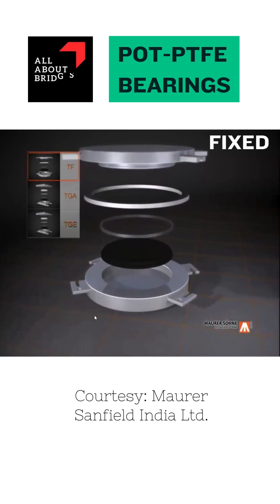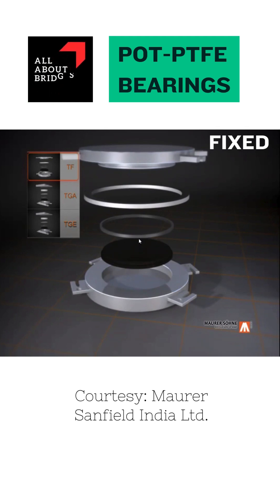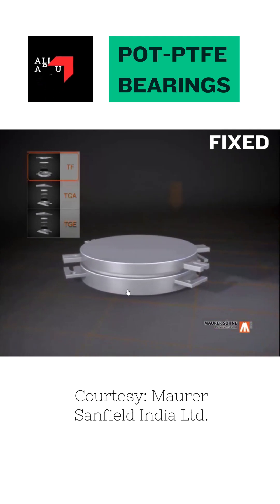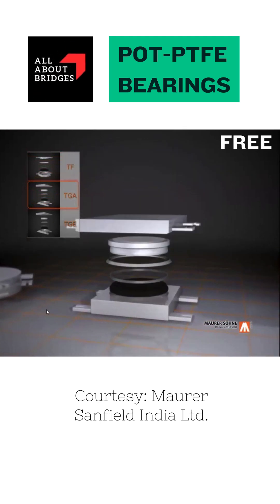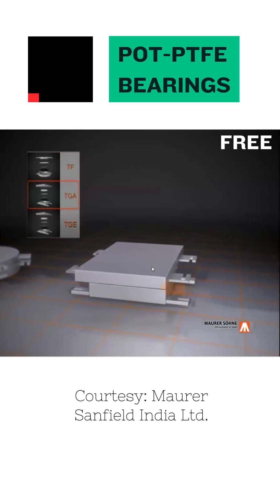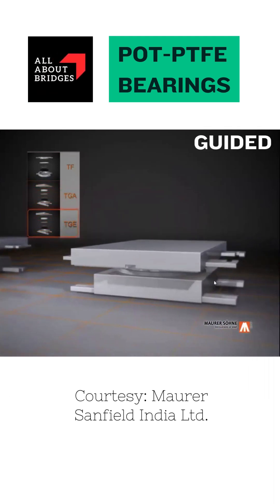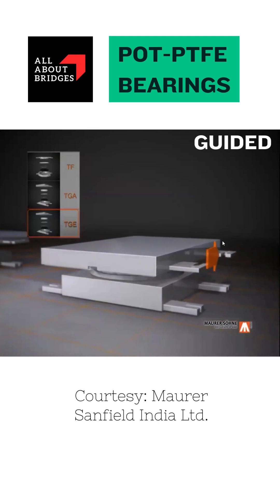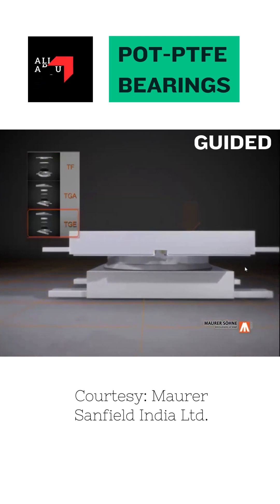POT-PTFE Bearings explained. Bridge Bearings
Courtesy: Maurer Sanfield India Ltd.
Railway bridge bearings
Spherical bearings
Fixed bearings
free bearings
longitudinal guided earings
lateral guided bearings
Guided bearings
types of spherical bearings